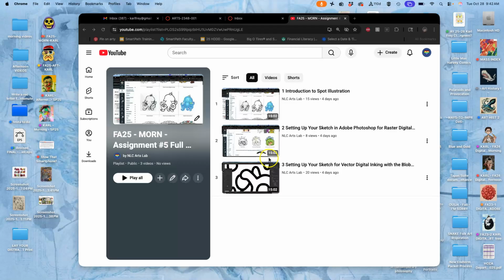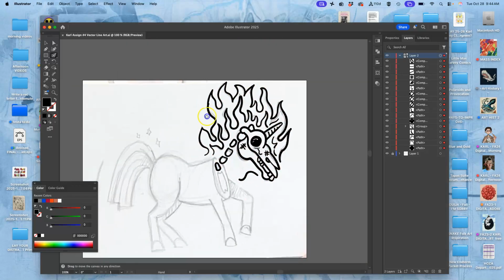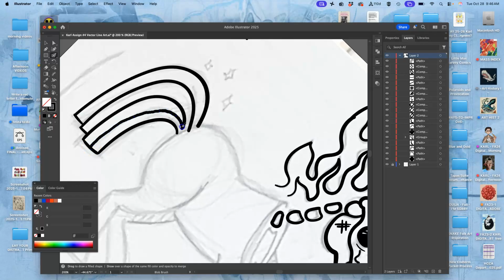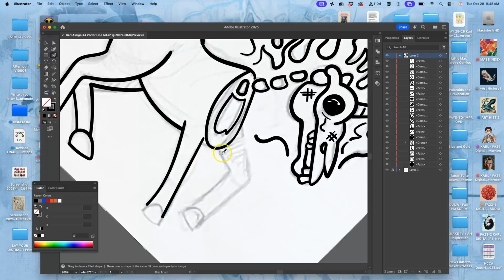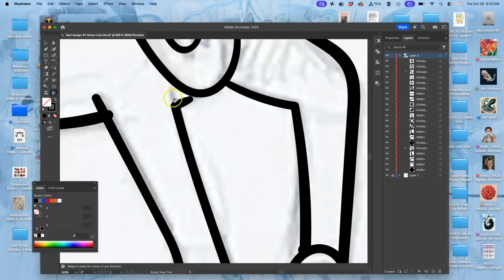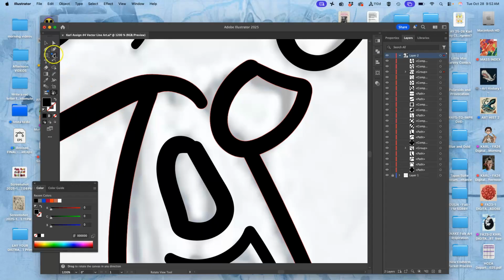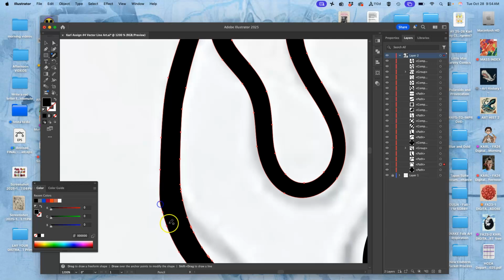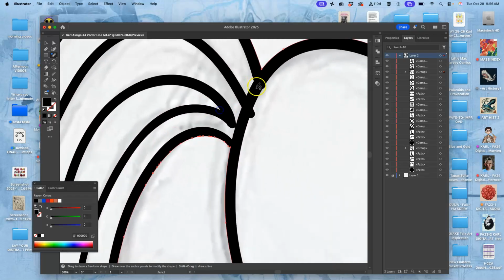4 Finishing up the Line Art with the Blob Brush in Adobe Illustrator and Cleaning Up Mistakes with